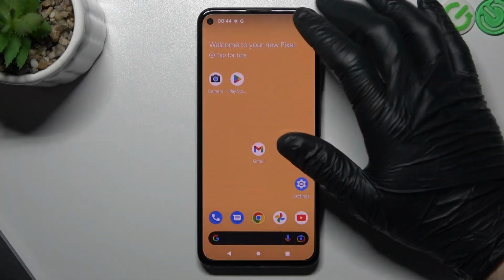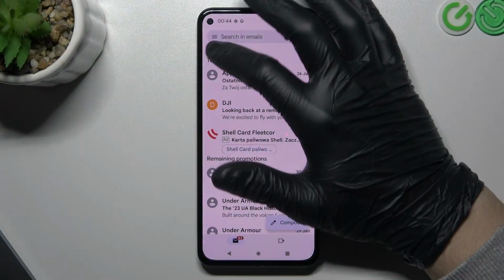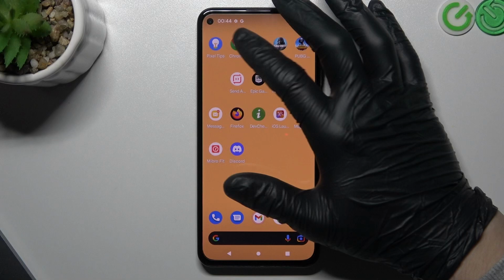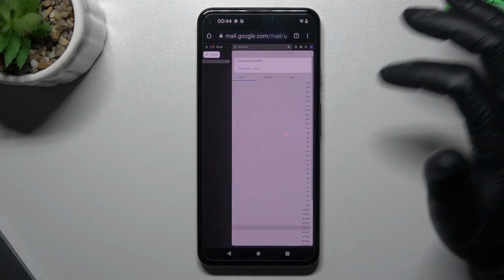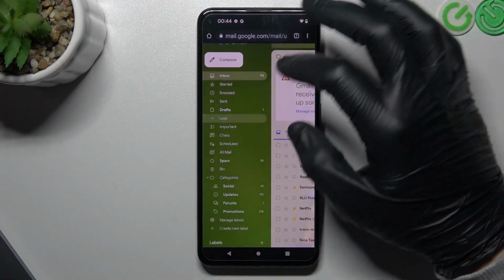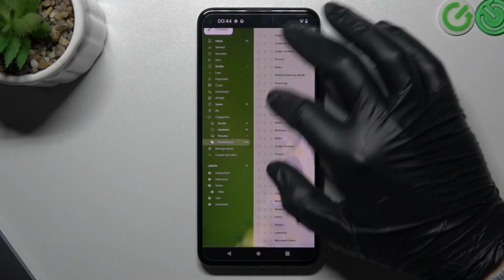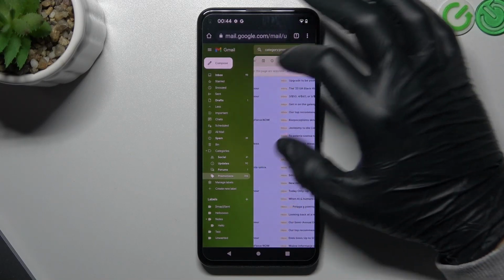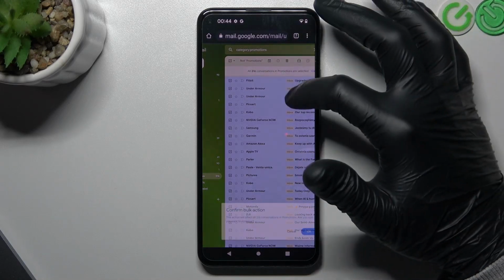How to Delete ALL Promotions Mails in GMAIL Inbox on Smartphone? Delete All Offers Messages at Once!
Are your inboxes cluttered with too many promotional emails from various companies? Do you want to declutter your inbox and get rid of all these mails in one go? Look no further, this tutorial will show you how to delete all promotional mails at once in your Gmail app. By following our simple step-by-step instructions, you will be able to clean up your inbox and make your email experience more manageable.

How to erase all promotional messages in Gmail Email App?
How to remove all promotional mails in Gmail Mobile Application?
How to clear all promotional emails in Gmail Inbox?